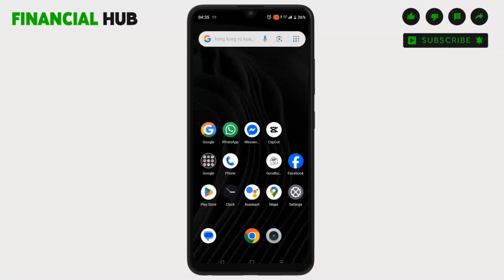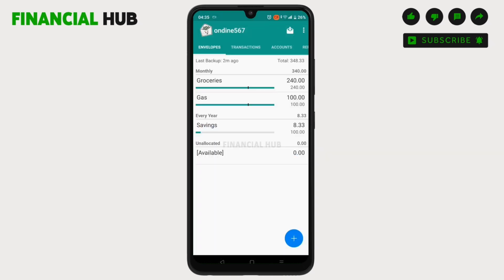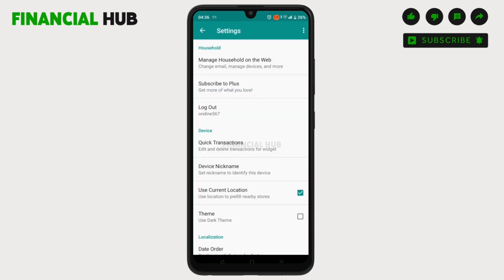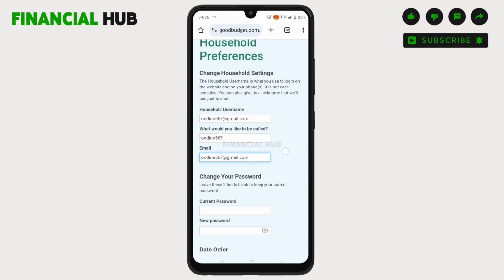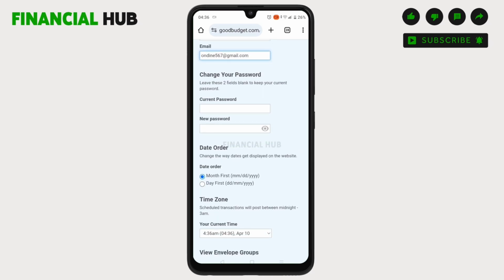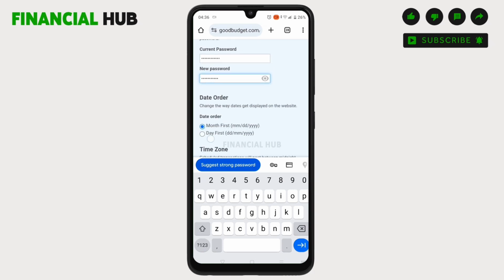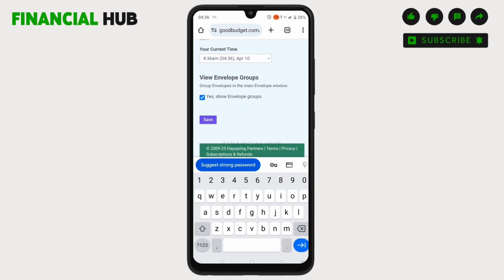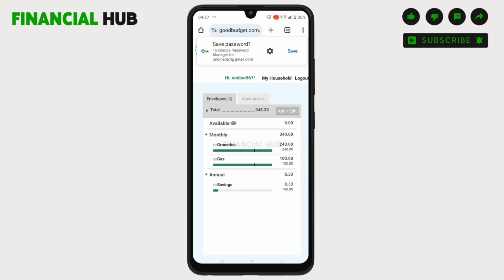How To Change Password On Goodbudget Account 2025 | Goodbudget Account Security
Need to update your Goodbudget password? This video provides a step-by-step guide on how to change your password within the Goodbudget app, ensuring your budgeting data remains secure and accessible.